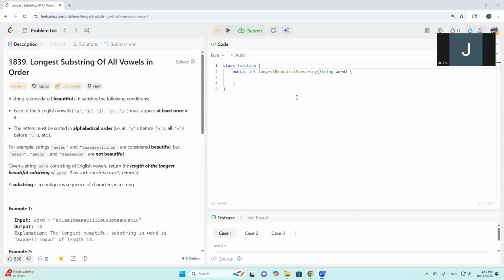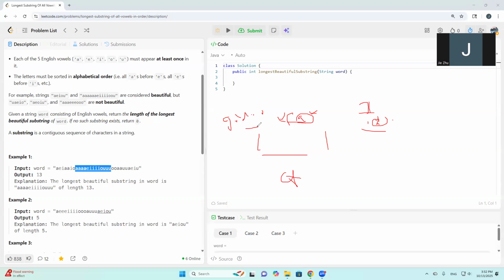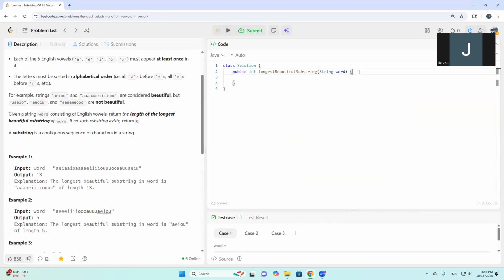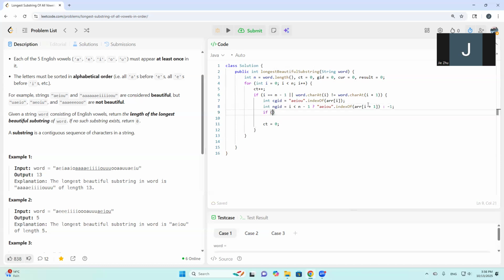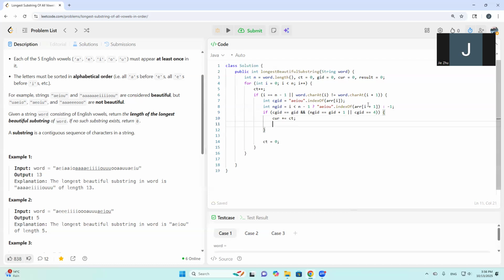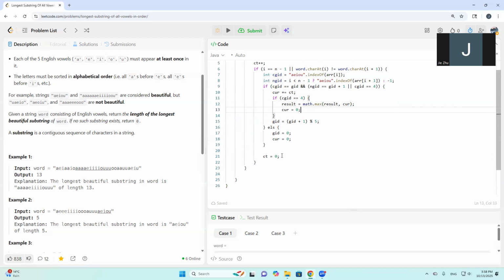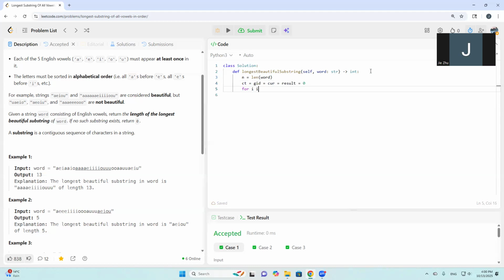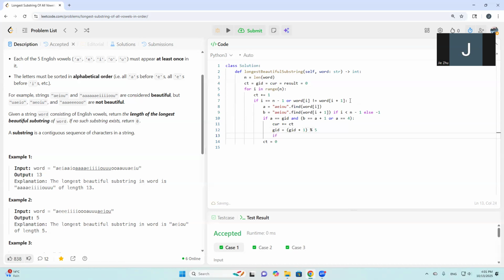1839. Longest Substring Of All Vowels in Order